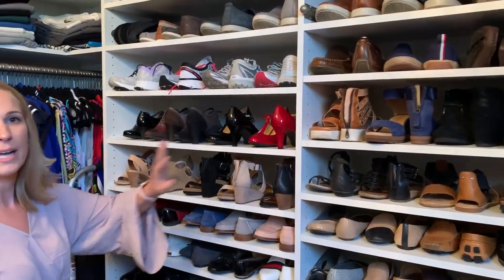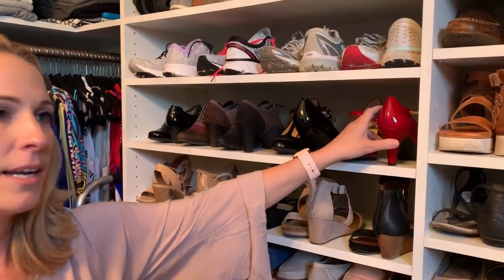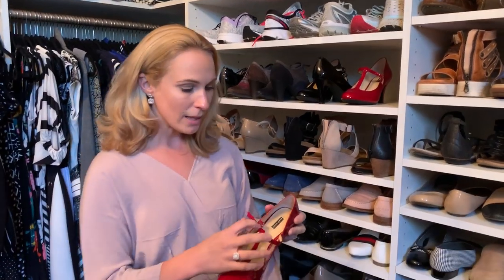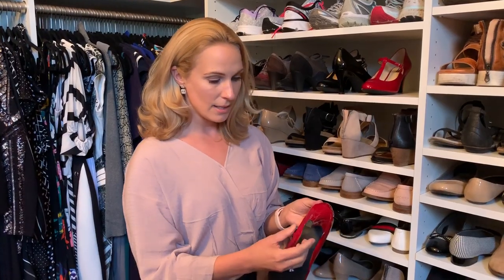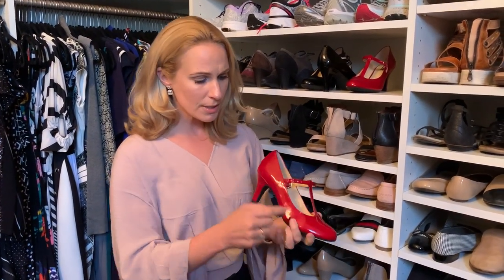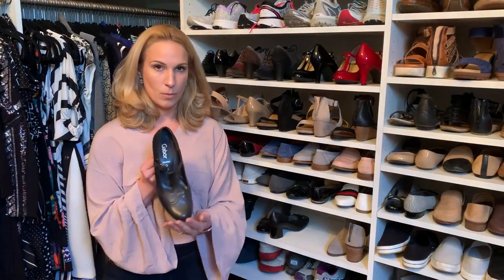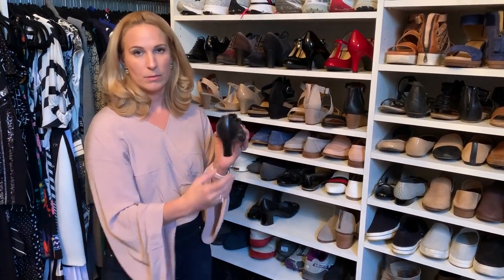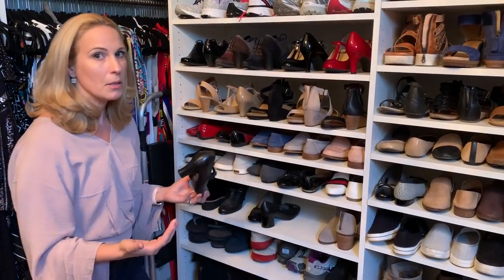Freels on Heels: Selecting Better Heels For Your Feet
Looking for some new heels? Dr. Freels has the answers when it comes to choosing the right ones, keeping your foot comfort & health a priority!